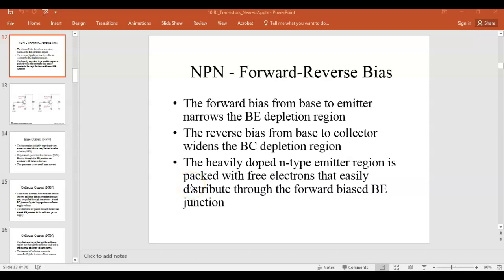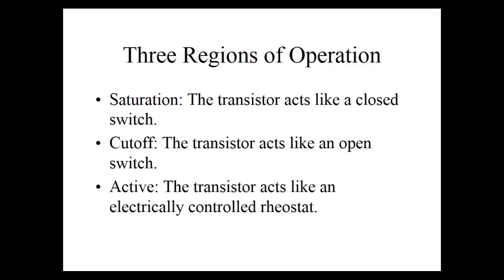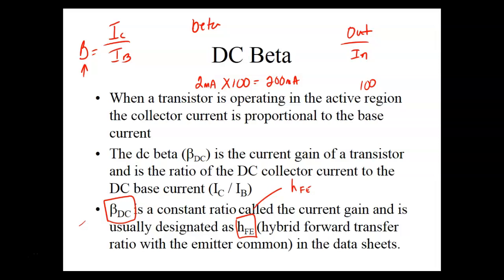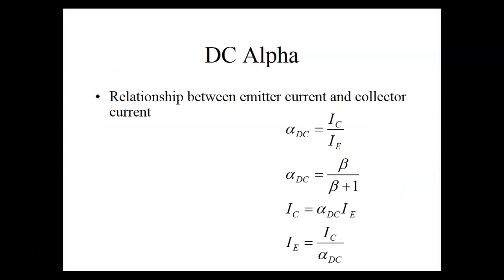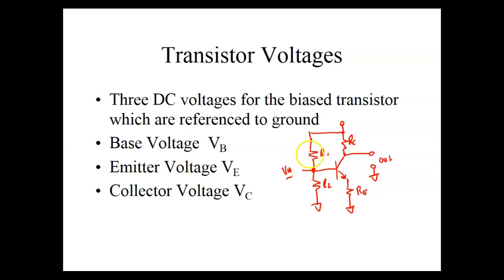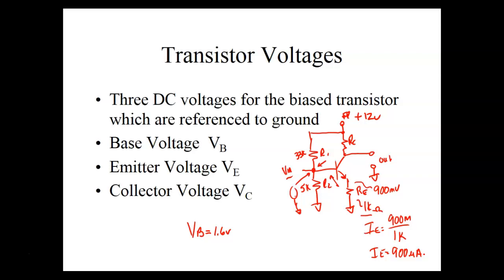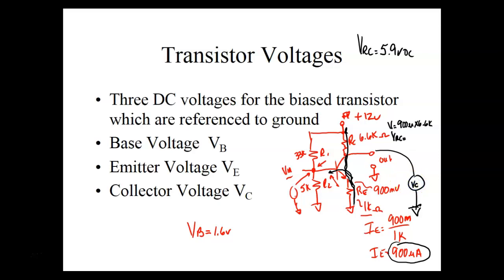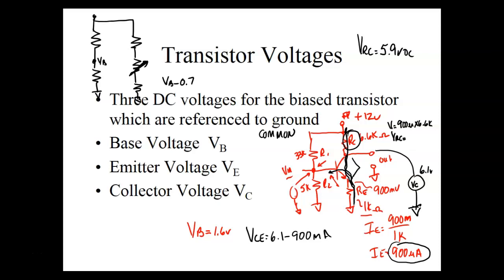ETC120_BJT02_10.24.19